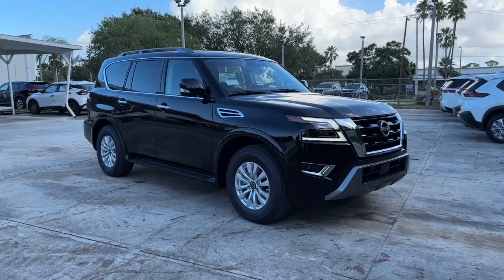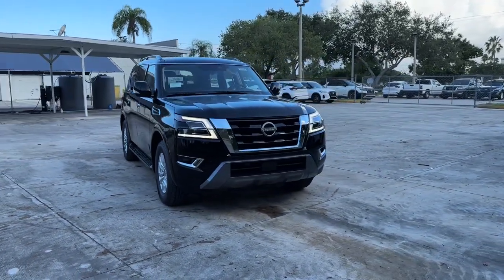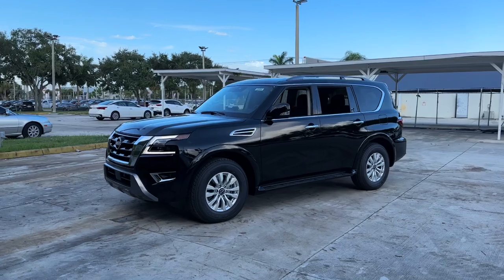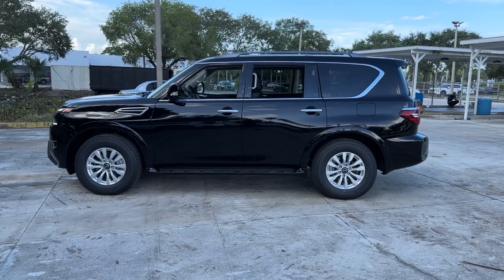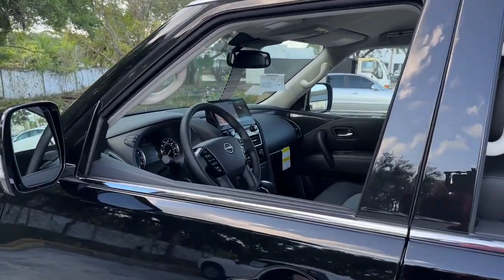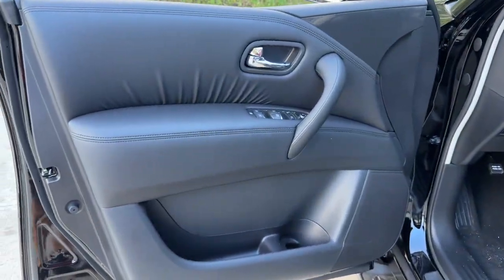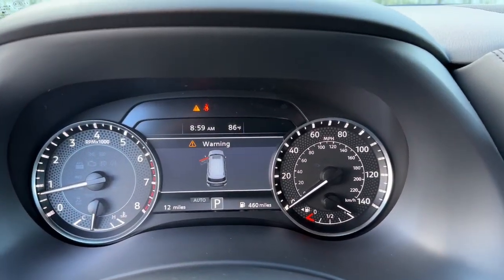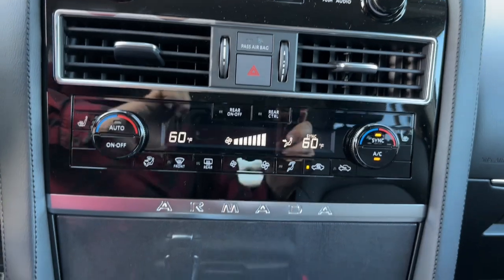2023 Nissan Armada Vero Beach, Fort Pierce, Sebastian, St. Lucie Melbourne, FL 23660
Super Black New 2023 Nissan Armada SV available at Sutherlin Nissan Vero Beach. Servicing the Fort Pierce, Sebastian, St. Lucie, and Melbourne Florida area.

#{MAKE}
#{MODEL}
2023 Nissan Armada SV - Stock#: 23660

[M92] CARGO PACKAGE -inc: cargo area protector cargo net and first aid kit [L92] 3RD ROW CARPETED FLOOR MATS - BENCH SEAT -inc: carpeted cargo mat SUPER BLACK CHARCOAL LEATHERETTE SEAT TRIM [H92] NISSAN USB CHARGING CABLE SET [G01] MID-YEAR CHANGE [N92] ILLUMINATED KICK PLATES Four Wheel Drive Tow Hitch Air Suspension Power Steering Air Suspension Air Suspension ABS 4-Wheel Disc Brakes Brake Assist Aluminum Wheels Tires - Front All-Season Tires - Rear All-Season Conventional Spare Tire Tow Hooks Tow Hooks Heated Mirrors Power Mirror(s) Integrated Turn Signal Mirrors Power Folding Mirrors Rear Defrost Intermittent Wipers Variable Speed Intermittent Wipers Privacy Glass Rear Spoiler Running Boards/Side Steps Power Door Locks Daytime Running Lights Automatic Headlights LED Headlights Automatic Highbeams Fog Lamps AM/FM Stereo Navigation System Satellite Radio MP3 Player Bluetooth Connection Telematics Auxiliary Audio Input HD Radio WiFi Hotspot Smart Device Integration Requires Subscription MP3 Player Steering Wheel Audio Controls Auxiliary Audio Input Power Driver Seat Power Passenger Seat Bucket Seats Heated Front Seat(s) Driver Adjustable Lumbar Passenger Adjustable Lumbar Pass-Through Rear Seat Rear Bench Seat Adjustable Steering Wheel Trip Computer Power Windows 3rd Row Seat Leather Steering Wheel Keyless Entry Power Door Locks Keyless Start Keyless Entry Power Door Locks Universal Garage Door Opener Cruise Control Adaptive Cruise Control Climate Control Multi-Zone A/C A/C A/C Rear A/C Woodgrain Interior Trim Premium Synthetic Seats Driver Vanity Mirror Passenger Vanity Mirror Driver Illuminated Vanity Mirror Passenger Illuminated Visor Mirror Auto-Dimming Rearview Mirror Remote Engine Start Keyless Start Power Windows Power Door Locks Trip Computer Security System Immobilizer Traction Control Stability Control Traction Control Front Side Air Bag Rear Parking Aid Blind Spot Monitor Lane Departure Warning Lane Keeping Assist Lane Departure Warning Front Collision Mitigation Driver Monitoring Rear Collision Mitigation Tire Pressure Monitor Driver Air Bag Passenger Air Bag Front Head Air Bag Rear Head Air Bag Passenger Air Bag Sensor Knee Air Bag Child Safety Locks Back-Up Camera